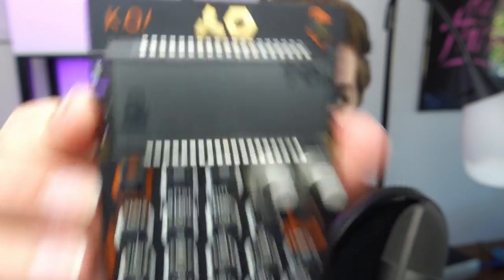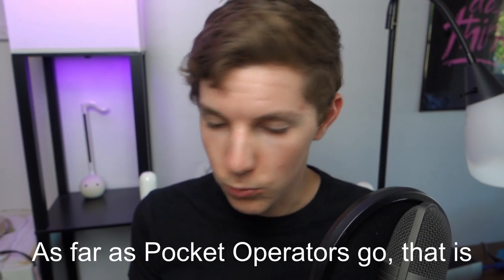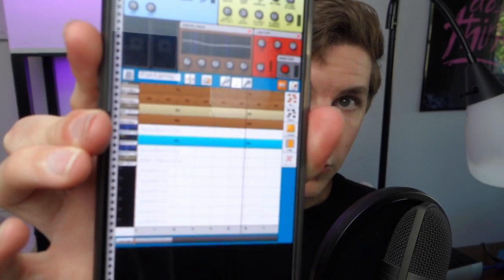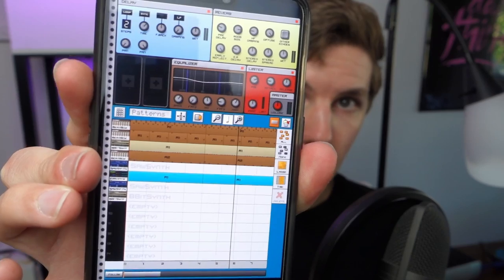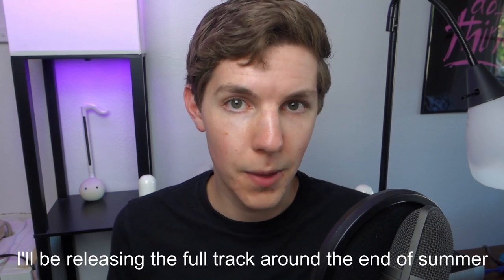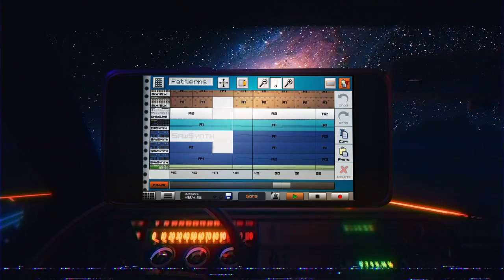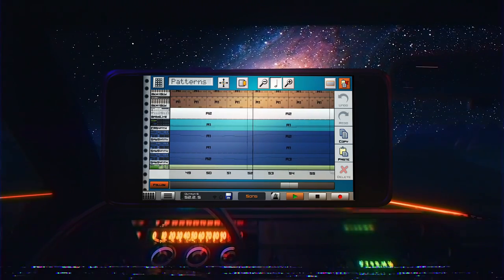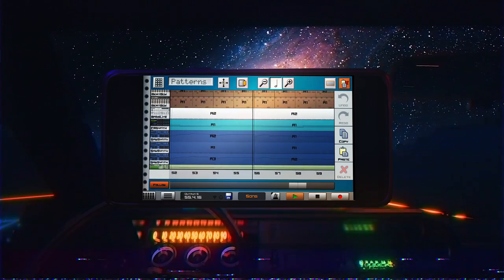How to Make Electronic Music without a Laptop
Making electronic music on the go without a laptop is totally doable. In this video, I talk about how to get into mobile production with Pocket Operators, apps for iPhone and Android, and the Novation Circuit.